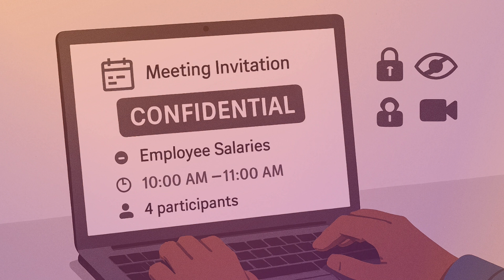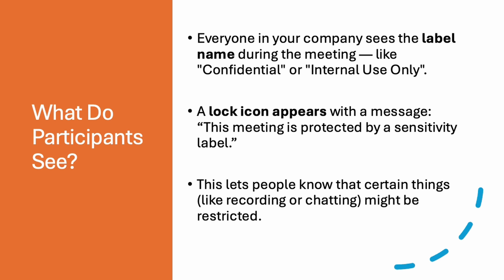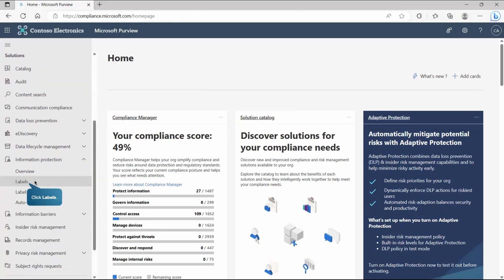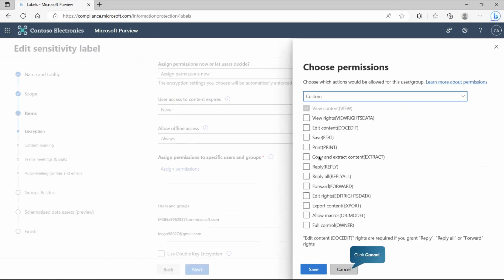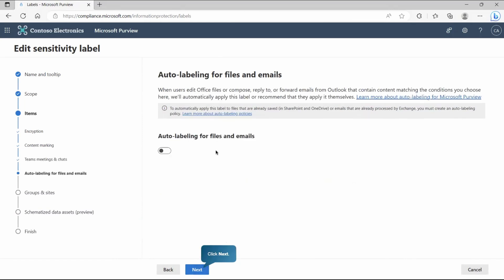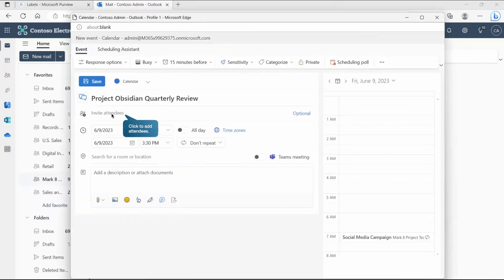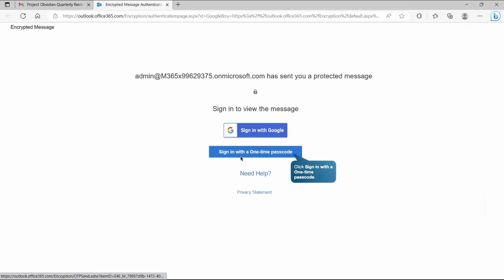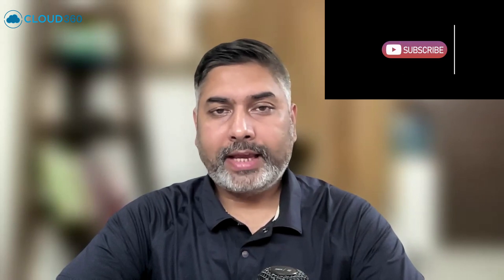Protect Teams & Outlook Meetings with Microsoft Purview Labels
Are your calendar invites, Teams meetings, and chats really secure?
In this video, we walk you through how Microsoft Purview Information Protection helps IT professionals protect calendar events, meeting invites, and Teams chats using sensitivity labels — extending beyond just documents and emails.

You’ll learn:

✅ How to apply sensitivity labels to Outlook and Teams meetings
✅ How encryption works for invites and chats
✅ How to control who can record, present, or access meeting content
✅ How these protections enhance compliance and prevent data leaks
✅ How Microsoft 365 users benefit from automatic enforcement of policies

Whether you're an IT admin, security professional, or compliance officer, this guide helps you strengthen your organization’s data protection and collaboration practices.

💼 Ideal For:
IT pros, Microsoft 365 admins, security/compliance teams, and MSPs looking to implement advanced information protection in hybrid work environments.